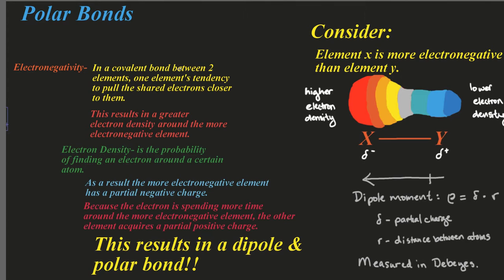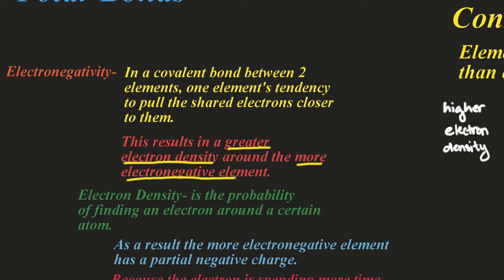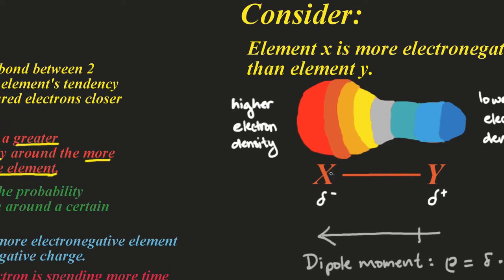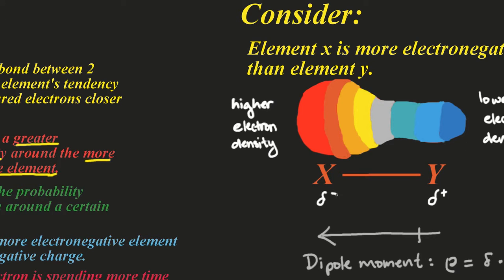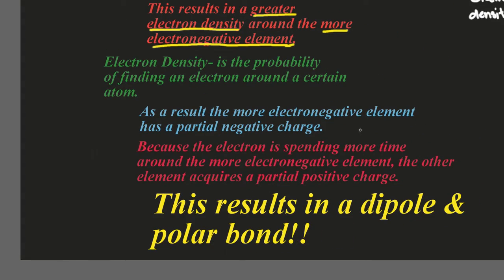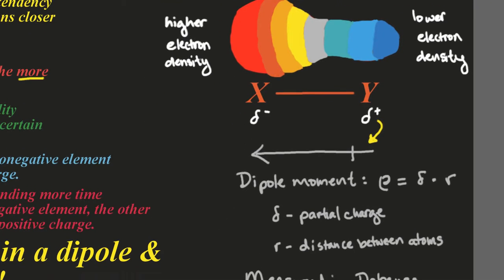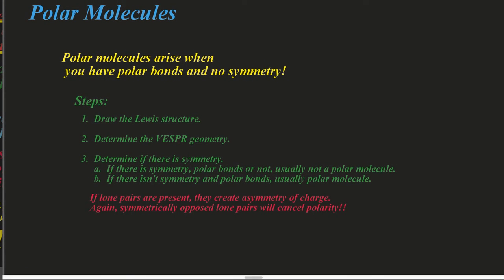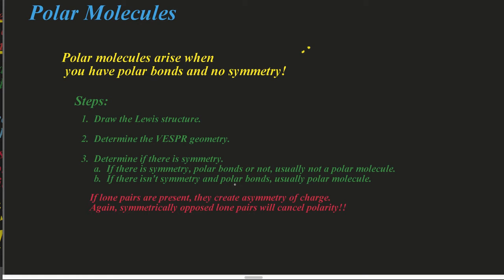Polar Concept video